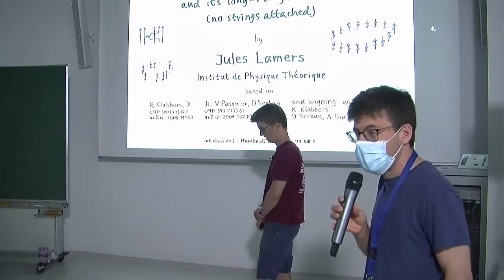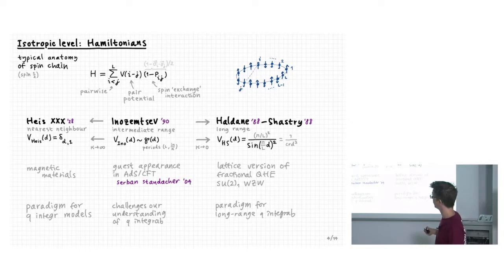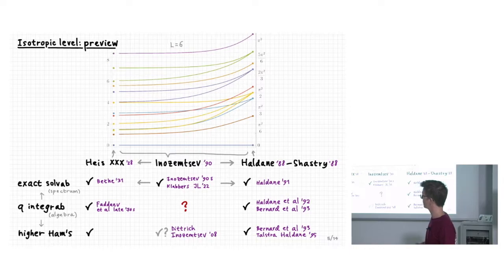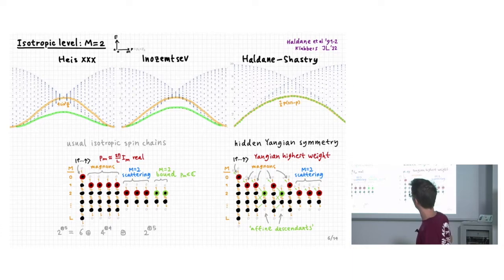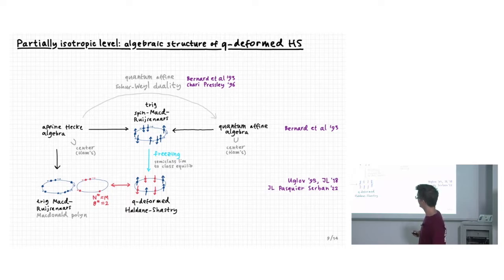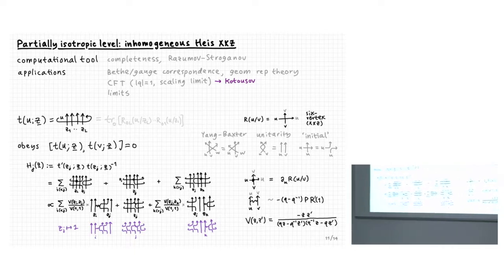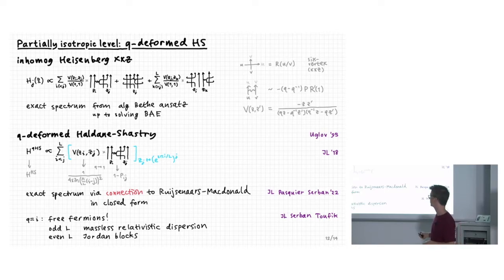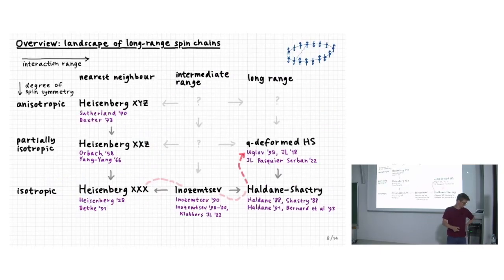Integrability, Dualities and Deformations 2022: Jules Lamers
Talk at the 2022 edition of the conference Integrability, Dualities and Deformations by

Jules Lamers (IPhT Saclay)
Title: Long-range spin chains - no strings attached
Abstract: I will give an introduction to quantum-integrable spin chains with long-range interactions (inhomogeneous Heisenberg, Inozemtsev, Haldane--Shastry) and discuss their intdualdef. Based on joint works with R. Klabbers, D. Serban and V. Pasquier, and work in progress.